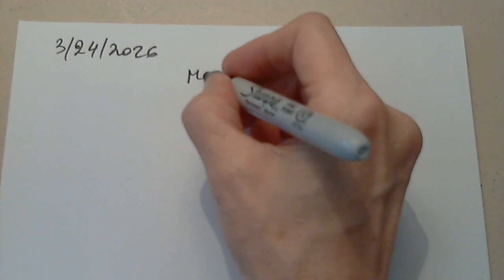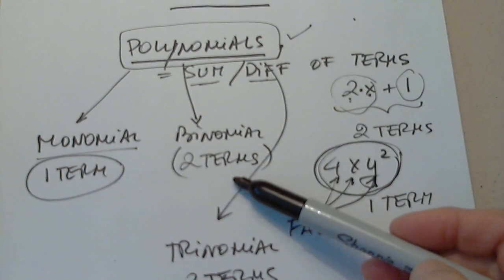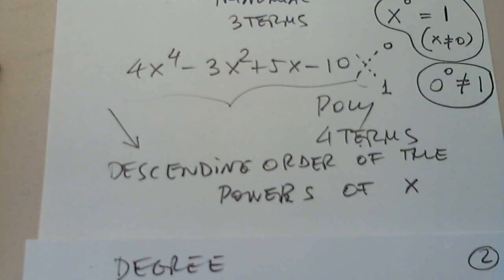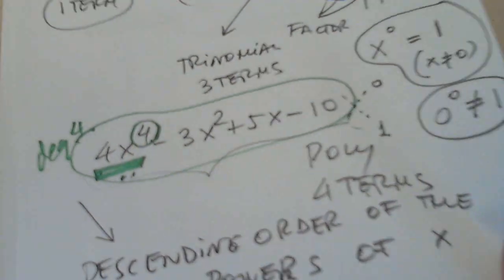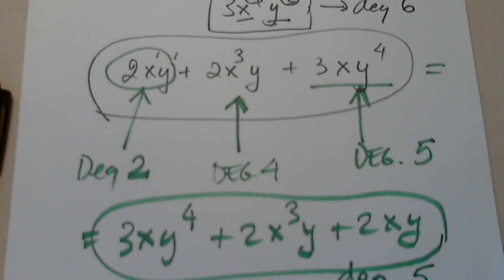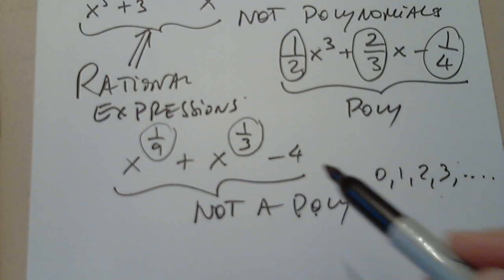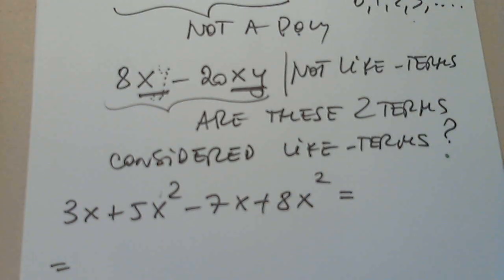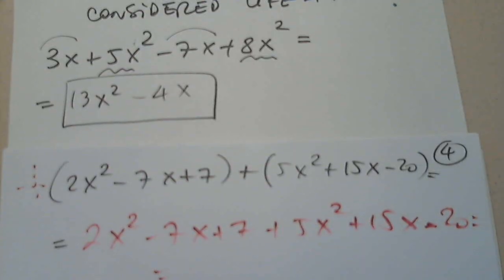MAT 044 011 5.1-5.2 MARCH 24 PART 1